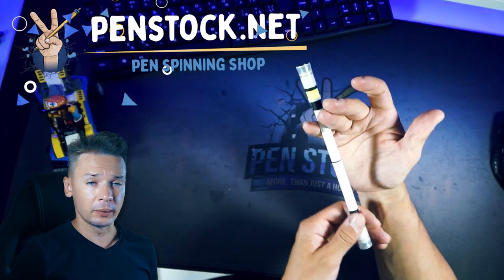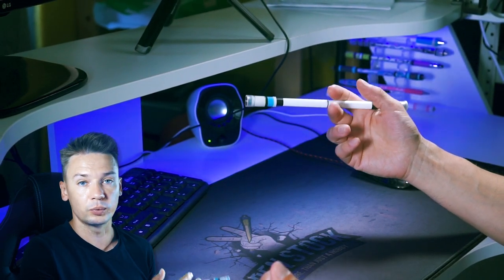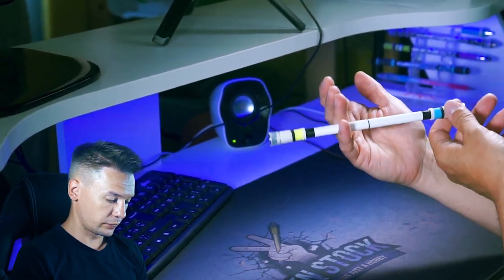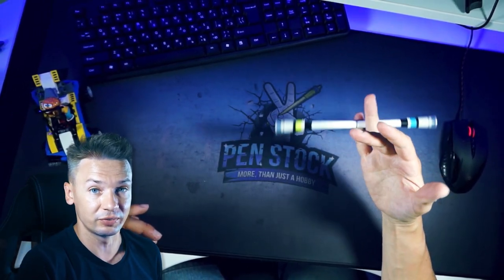Angel's Sonic / Pen Spinning Tutorial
Easy tutorial, which will show you, how to do a pen spinning trick - Angel's Sonic

Pen Tricks with simple pens: shorturl.at/oEKLV